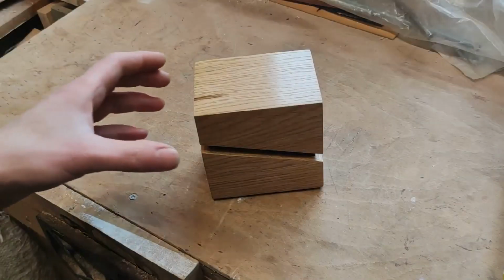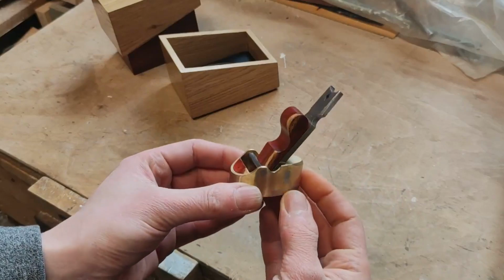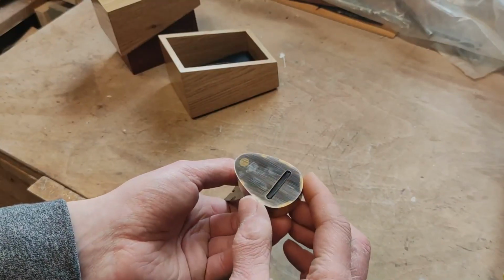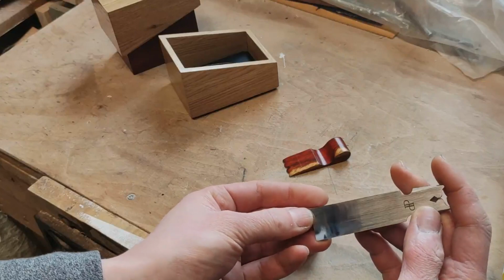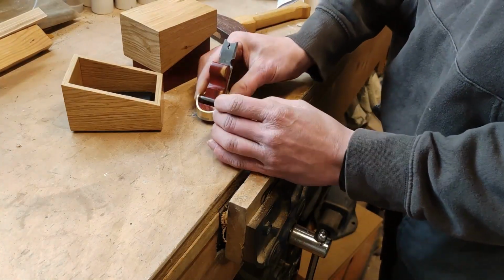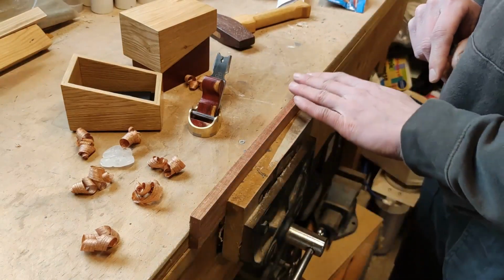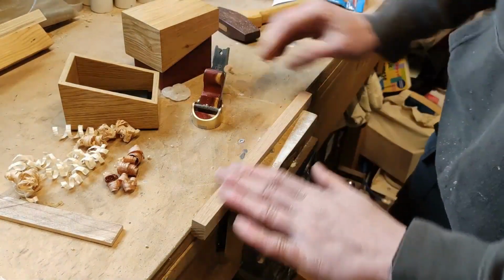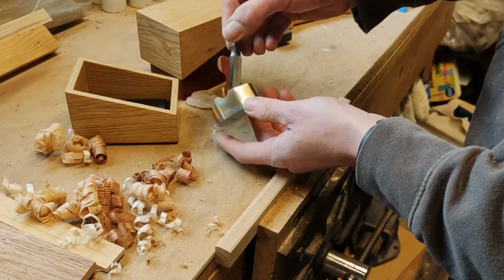Luthier thumb plane. Making a finger plane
A short video demonstrating my latest plane. A small luthier plane ideal for intricate work.
Made from brass and tool steel with a padauk wood wedge and infills.